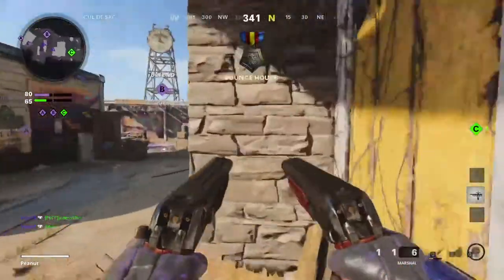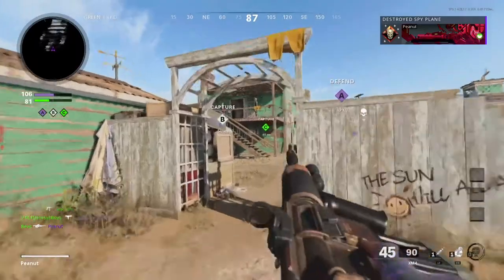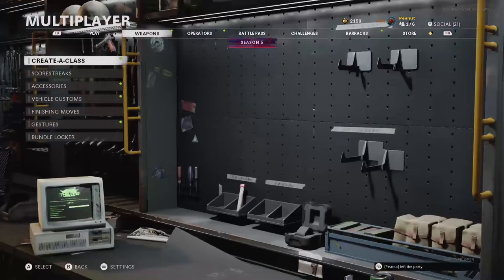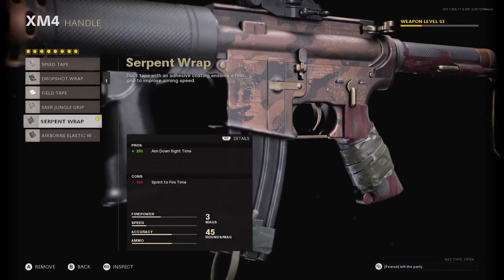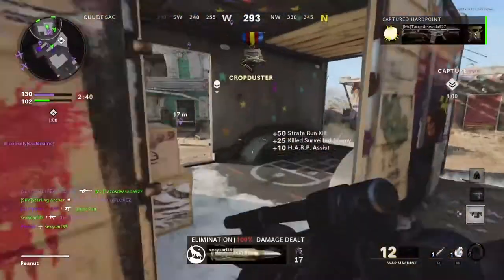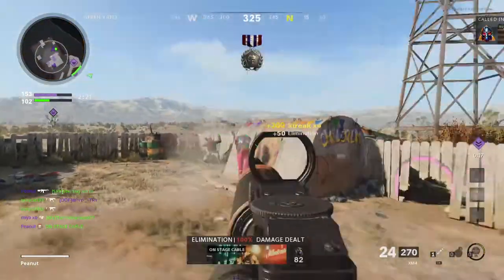The BATTLE BRONZE *XM4* is OVERPOWERED in COLD WAR SEASON 5!(Best XM4 Class Setup)CALL OF DUTY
Here's the XM4 in black ops cold war!